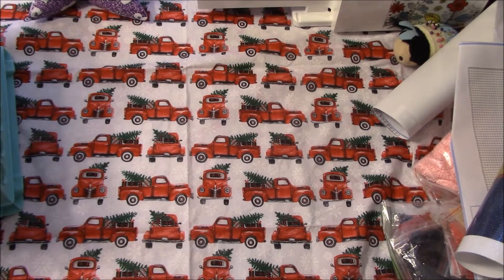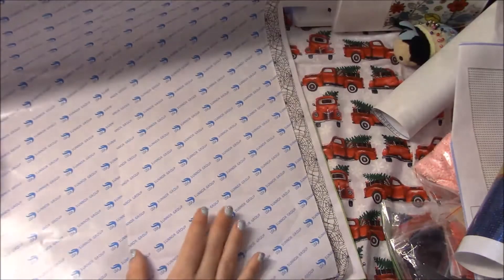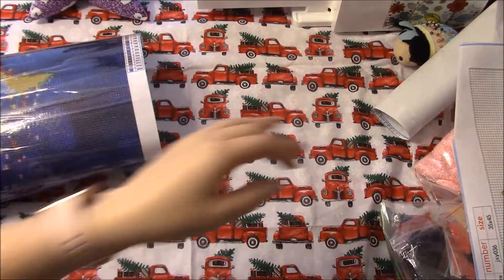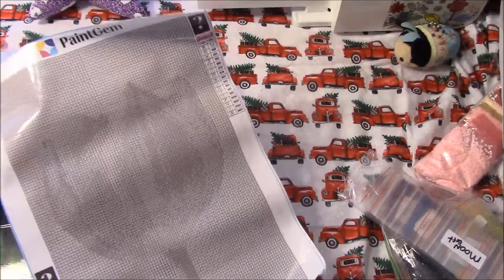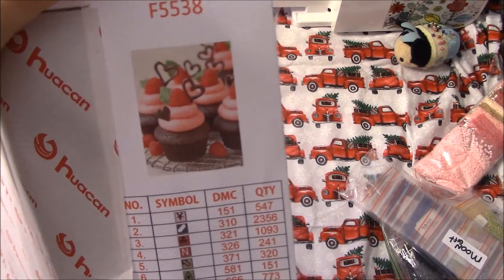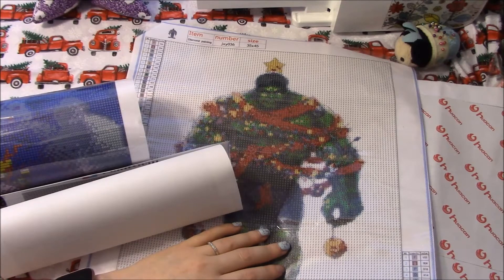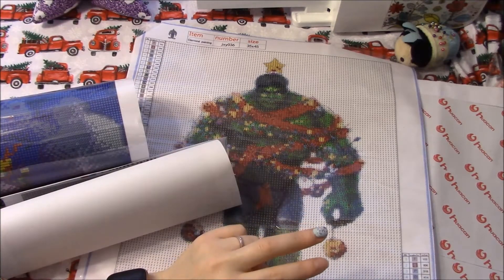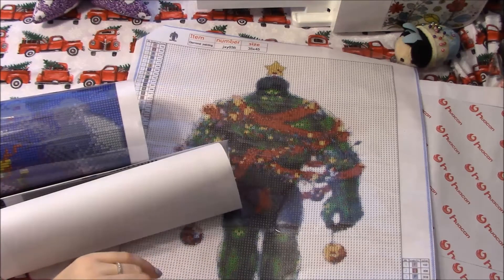Christmas Diamond Painting Challenge Starts!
Hey yall! Being the first of December seems like a good time to start a new challenge. What do ya think? Jingle Drills? Merry Drillmas? During this month I am going to attempt to finish these four diamond paintings! Wish me lucky because I am terrible at finishing projects!